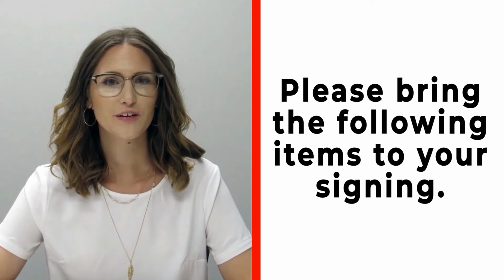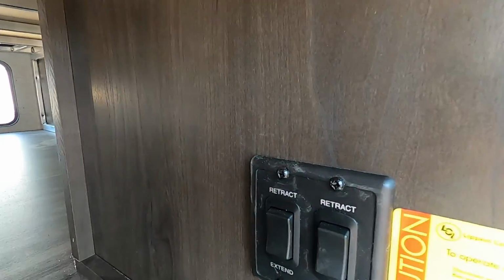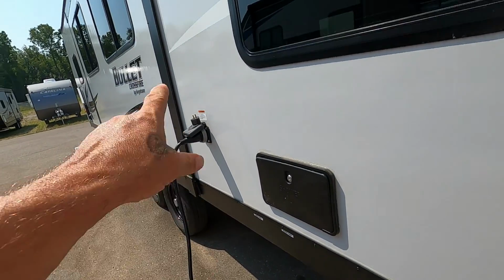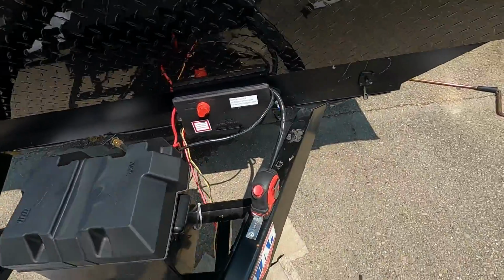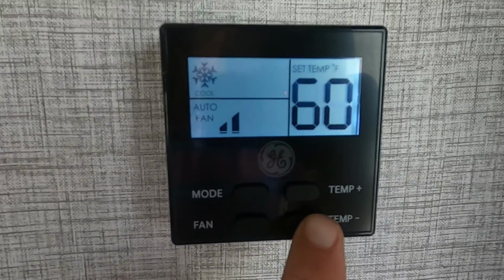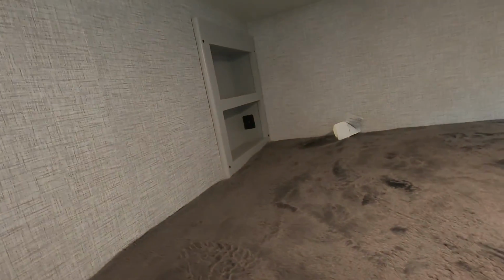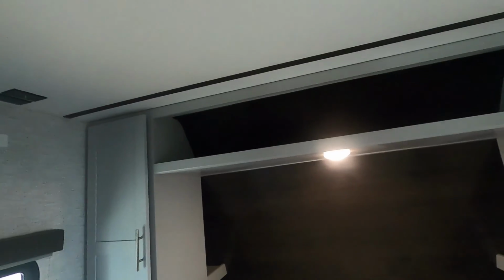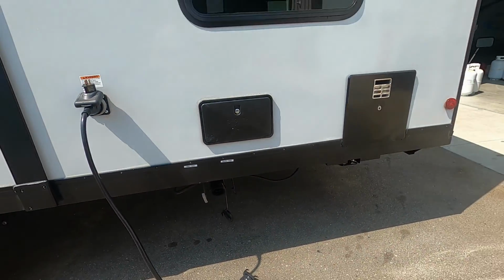Keystone Bullet Crossfire 2730BH Orientation